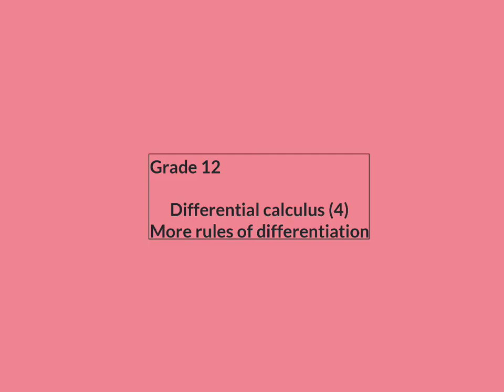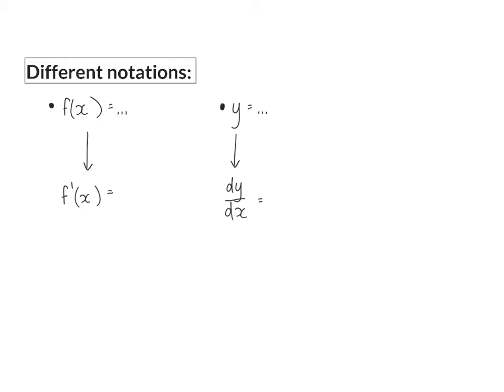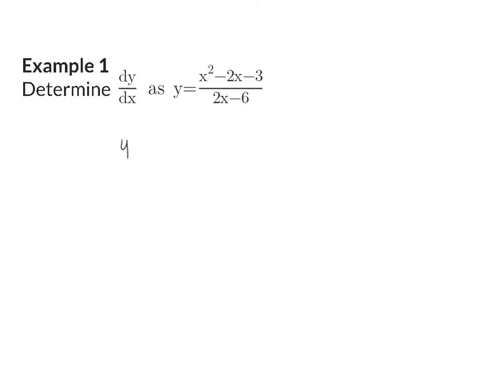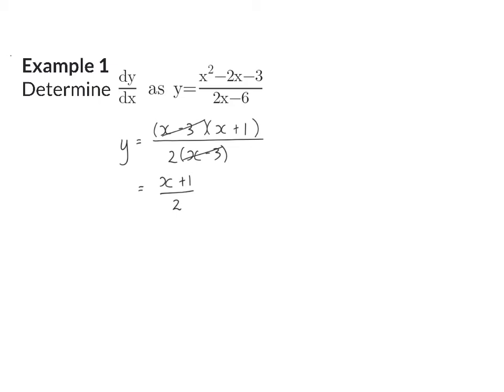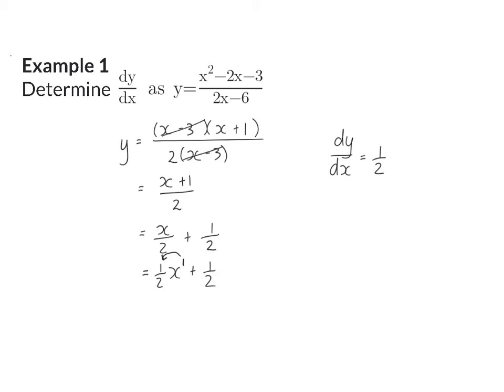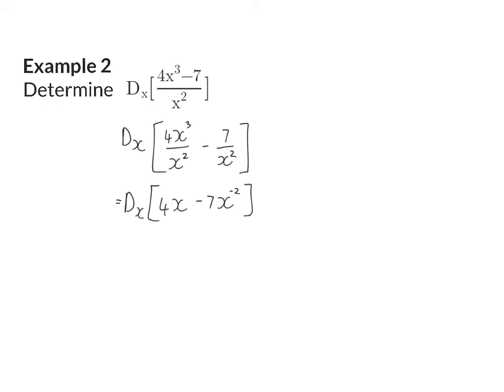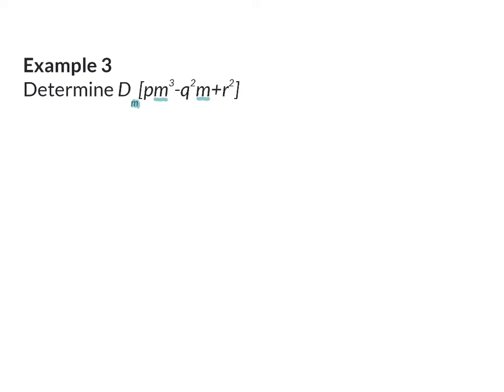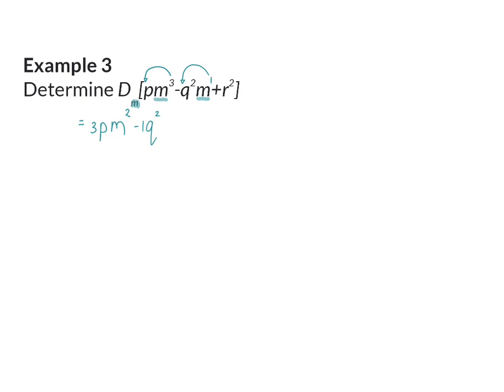07 More rules of differentiation